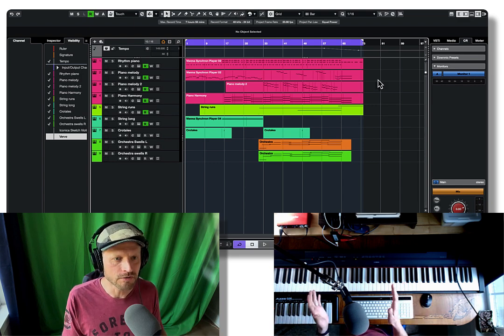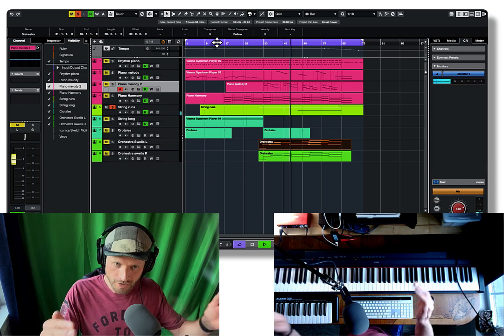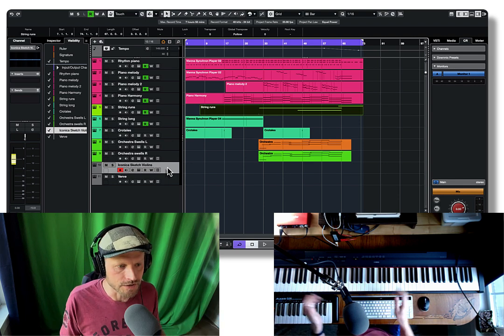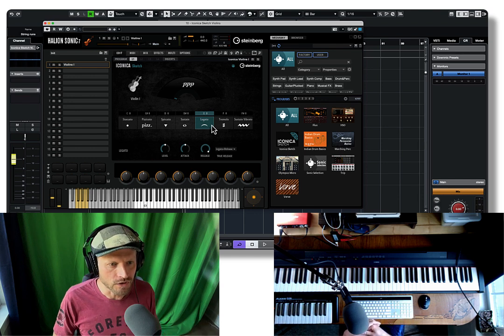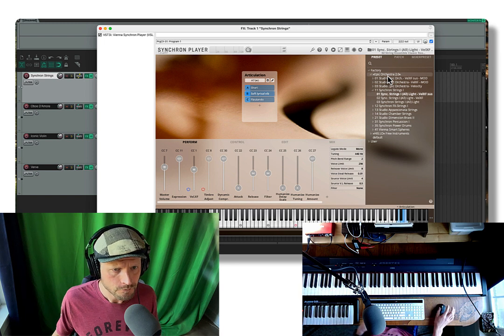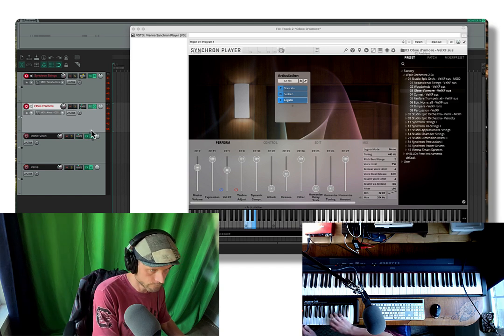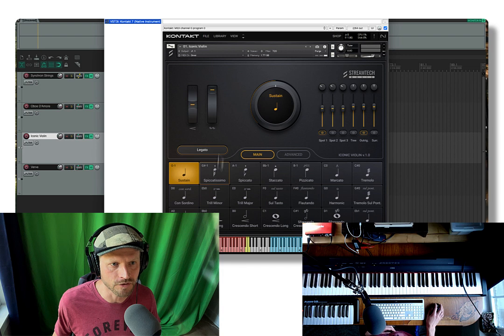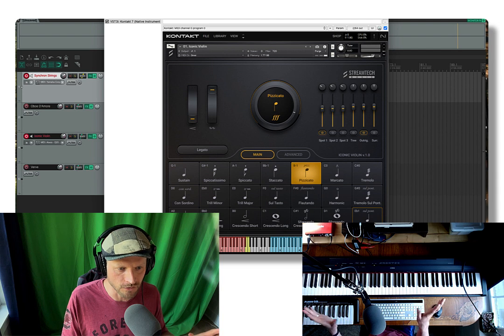Don't sleep on inexpensive samples. Tricks to make convincing mockups without the $$$.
Maximize Your Budget Sample Libraries for Big Sound

In this video, I demonstrate how to achieve a high-quality, rich sound using budget or free sample libraries. Discover tips and strategies for getting the most out of less expensive or limited resources, including how to write music that plays to the strengths of budget samples.

Get your FREE copy of my Essentials of Music for Songwriters PDF

00:00 Introduction and Channel Overview
01:02 Free PDF for Songwriters
02:17 Vienna Symphonic Library Competition Track
03:04 Using Budget Sample Libraries Effectively
12:02 Cubase and Iconica Sketch Library
18:58 Reaper and Verve Plugin
21:58 Epic Orchestra 2.0 and Synchron Strings
31:47 Iconic Violin from Streamtech Music
36:01 Conclusion and Final Thoughts